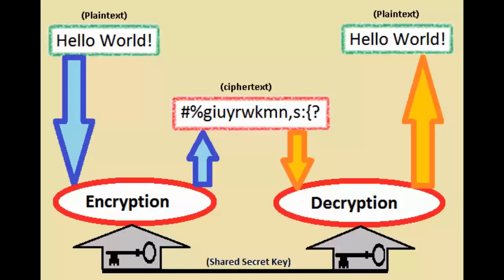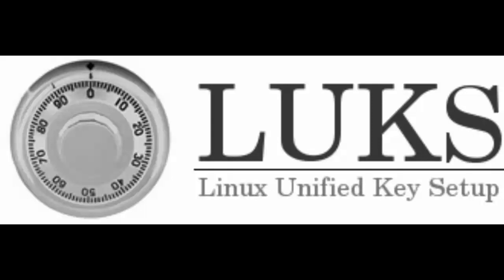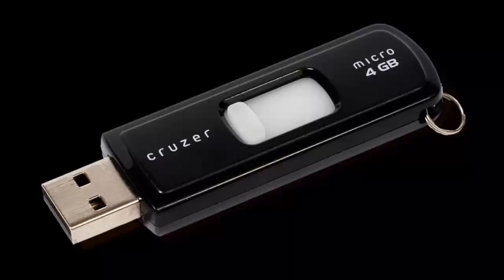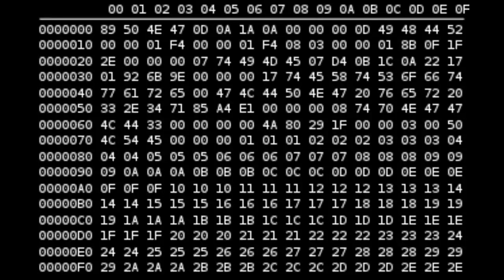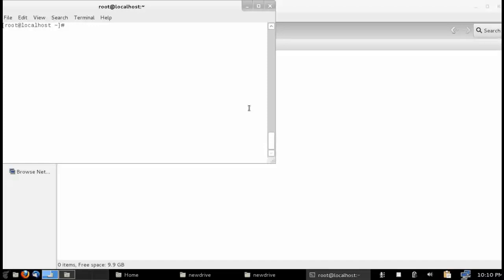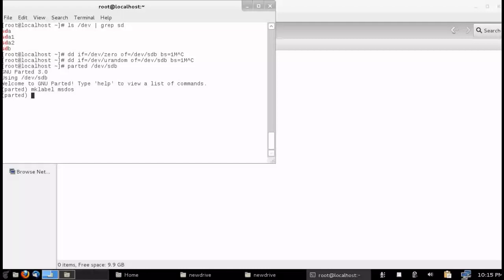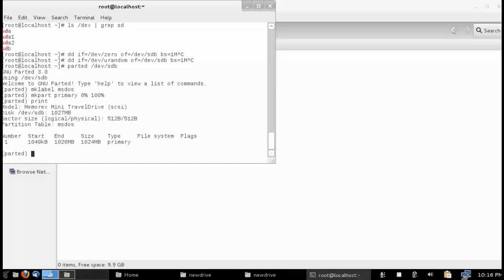Linux File System Encryption Tutorial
This tutorial shows how to setup and use an encrypted file system on your GNU/Linux operating system.

The following commands can be used when setting up an encrypted file system:

Wipe the device with one pass of zero data followed by one pass of random data:
dd if=/dev/zero of=/dev/"device""partition" bs=1M
dd if=/dev/urandom of=/dev/"device""partition" bs=1M

where "device""partition" is the device ( and partition ) to be used.

Setup an unformatted partition on the device using GNU Parted:
parted /dev/"device"
mklabel msdos
mkpart primary 0% 100%

where "device" is the device to be used.

Encrypt the device using cryptsetup and make an ext4 file system on the device:
cryptsetup luksFormat --verbose --cipher=aes-xts-plain64 --key-size=512 --hash=sha512 --verify-passphrase /dev/"device""partition"
cryptsetup luksOpen /dev/"device""partition" "name"
mkfs -t ext4 -m 1 /dev/mapper/"name"
cryptsetup luksClose "name"

where "name" is an arbitrary name defined when mapping the device.

Decrypt and mount the encrypted file system for access and use:
mount -t ext4 /dev/mapper/"name" /mnt/"mountpoint"

where "mountpoint" is the name of a directory selected to mount the device to.

Unmount and unmap the encrypted file system for device removal:
umount /mnt/"mountpoint"
cryptsetup luksClose "name"

where "mountpoint" is the name of the mount point selected previously;
where "name" is the name defined when mapping the device.

Wipe a file from an unencrypted file system to remove any sensitive data:
shred --remove --zero --verbose "file"

where "file" is the path of the file to be wiped.